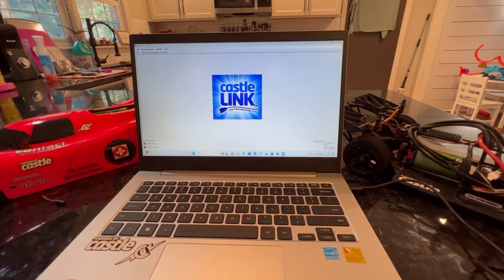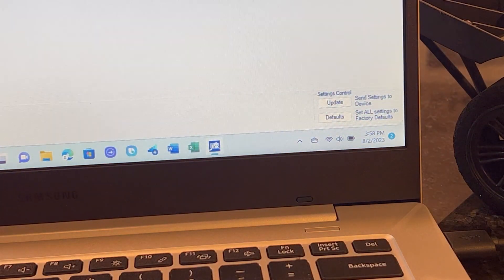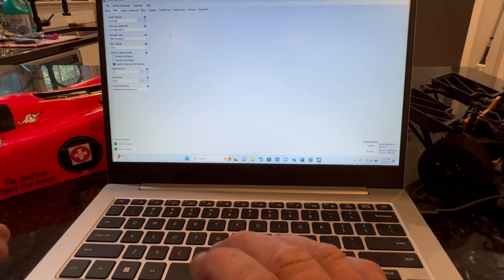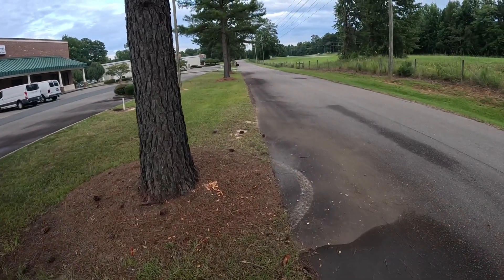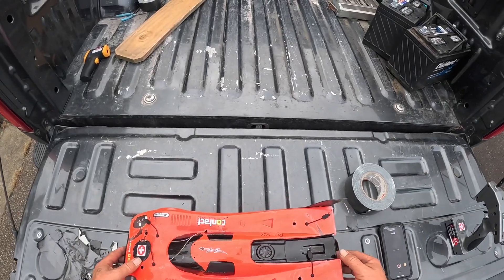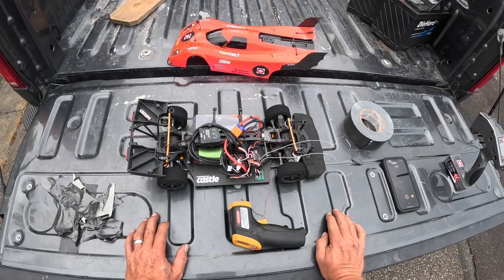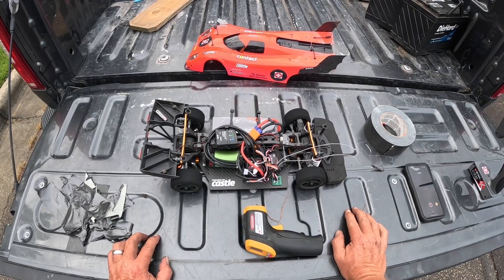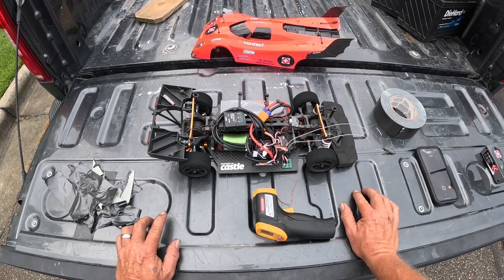Rlaarlo Ak-917 Rc Cars Final Run! We’re out of the competition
Well guys I couldn’t pull of a good run in stage 2! I tried hard but lacked the experience to compete with the big boys in this one, but I’ll be back soon with this car and many more to come!  I want to thank all of you guys for the support and for watching!

Radiolink with receiver

Perfect pass

Mamba Monster X

GNSS GPS